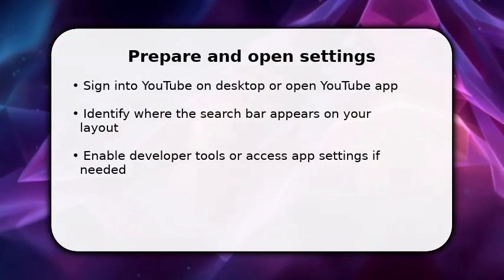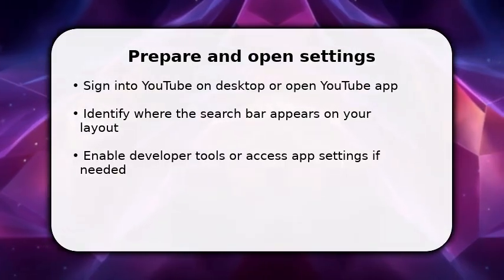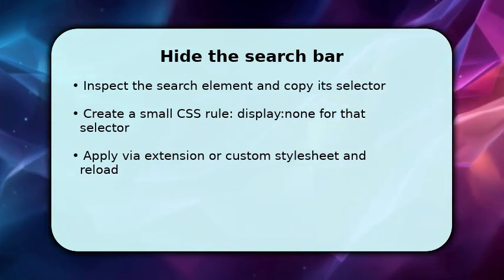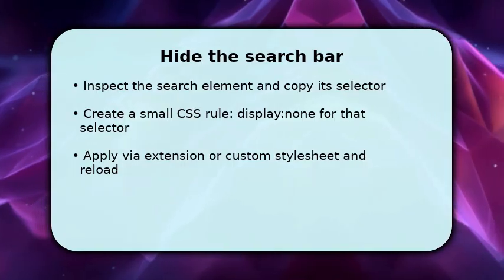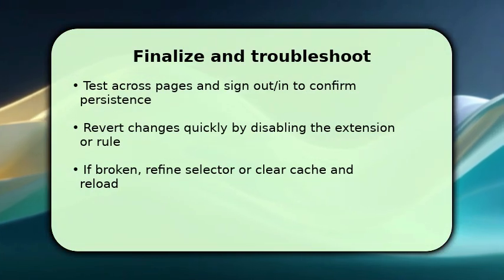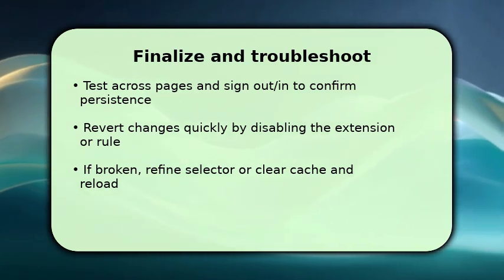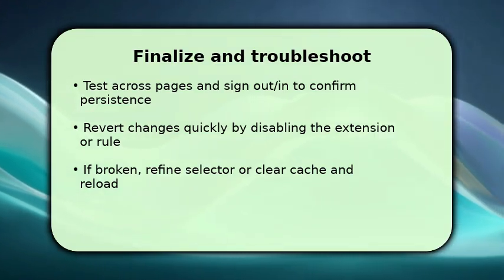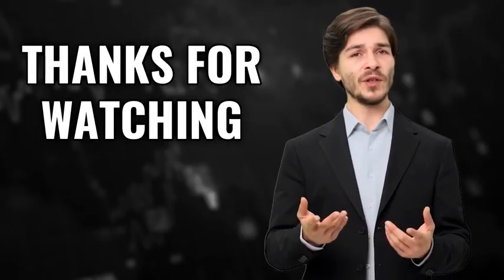How to Remove Search Bar in Youtube - Step by Step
Learn how to remove the search bar from YouTube for a cleaner interface. This step-by-step guide will walk you through customizing your viewing experience by hiding unnecessary elements on the platform.